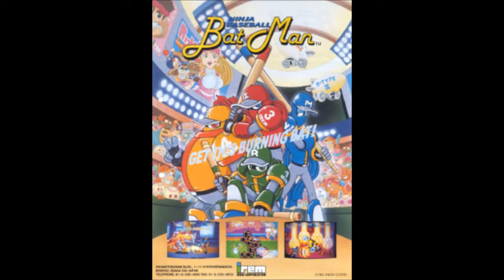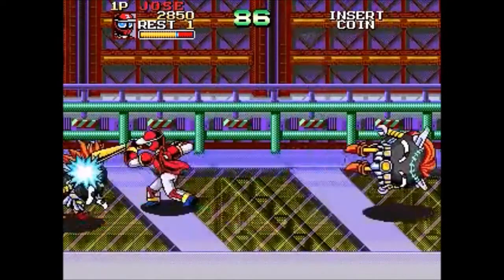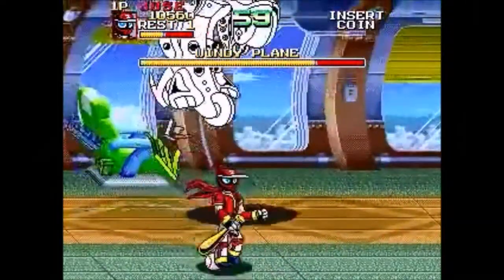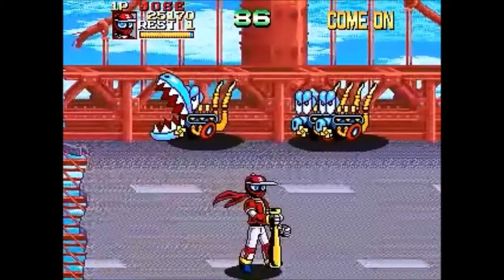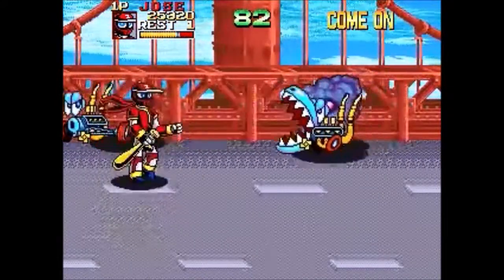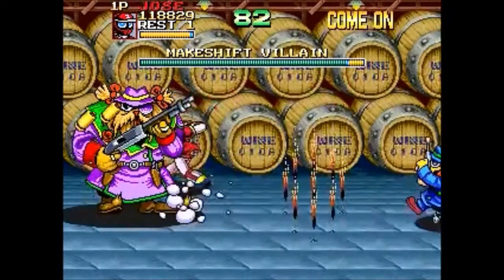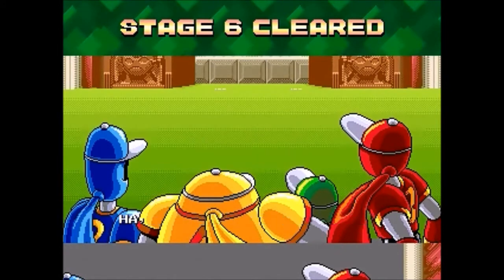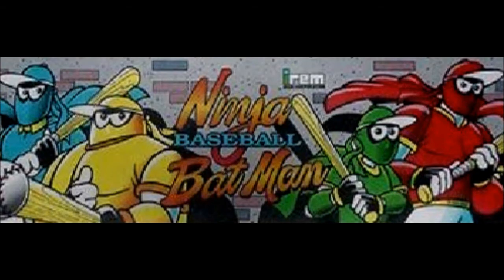Ninja Baseball Batman, 1993 Irem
ODDBALL beat-em-up with the theme of baseball being the central focus, in setting, characters, and plot.  Pick from one or two of 4 characters who resemble robotic baseball players: Captain Jose, Twinbats Ryno, Baseball Roger and Stick Straw.  Beat the hell out of mostly baseball-related enemies, like baseball mitts, bats, baseballs, and other weirdo creatures with various attacks.  Speaking of attacks, there are many to be made-- all requiring joystick and button combinations.  You can also do special moves that drain a bit of energy but cause massive damage.  Items that can help you include home plates or baseballs you can fling at enemies, and baseball-related items that restore energy.  You can also pick up a heart that will herald the appearance of baseball uniform-clad girls that damage the enemy, give you weapons, or give you energy-increasing items.  The warped sense of humor adds to the bizarre proceedings.  A bonus game is played twice where the goal is to damage a baseball!  Weird but fun beat-em-up with an overdose of both baseball and Japanese weirdness.  Suggested by YouTube user bnyce1.